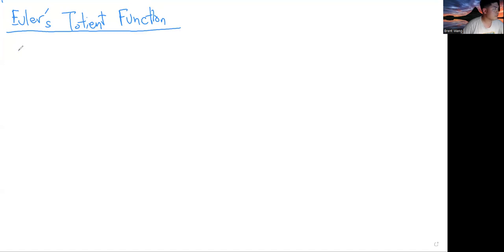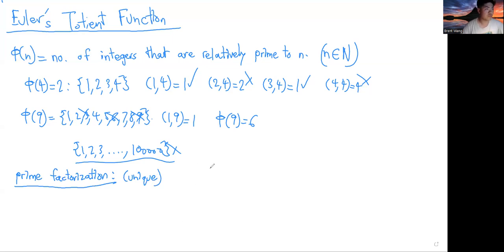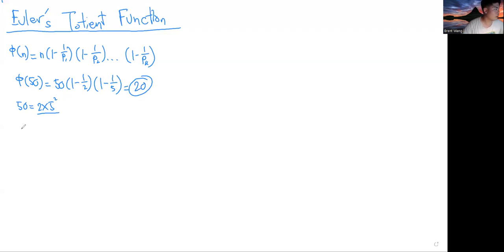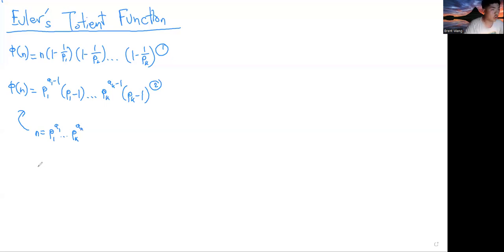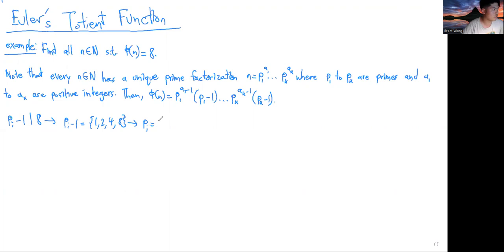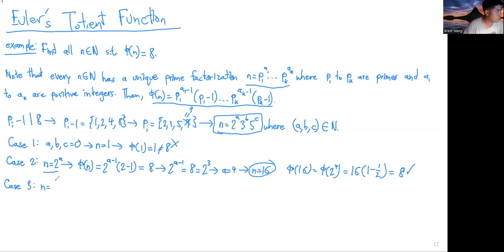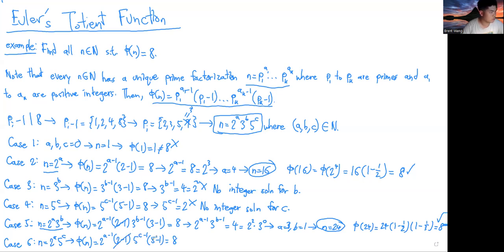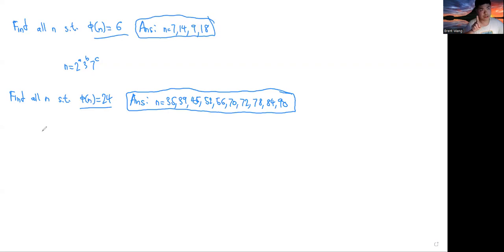Number Theory: Euler's Totient Function